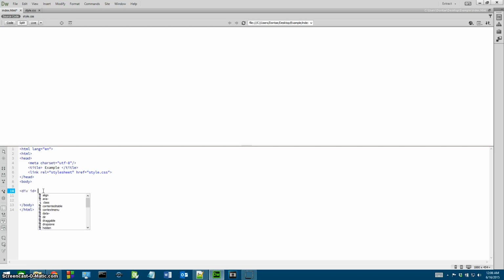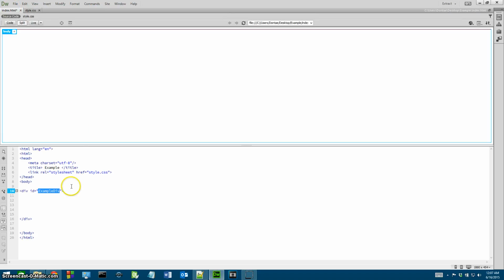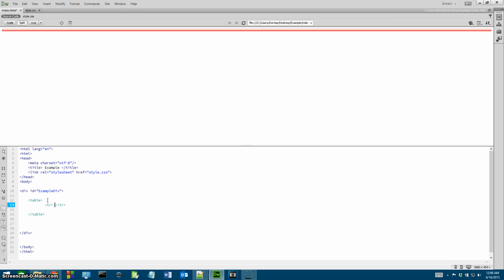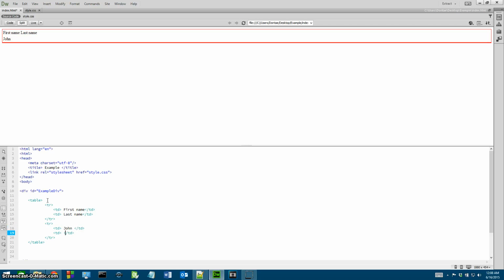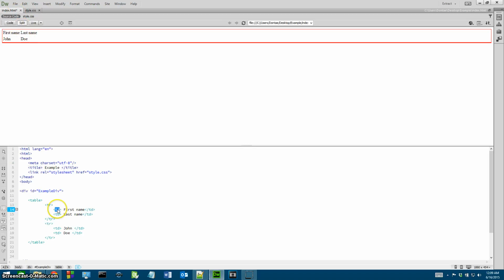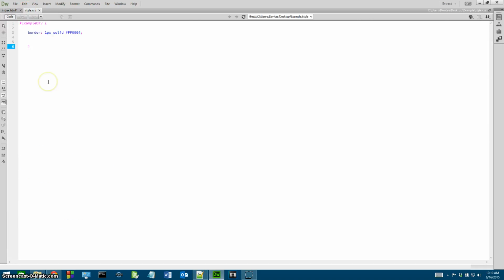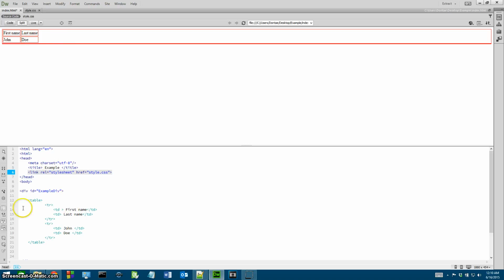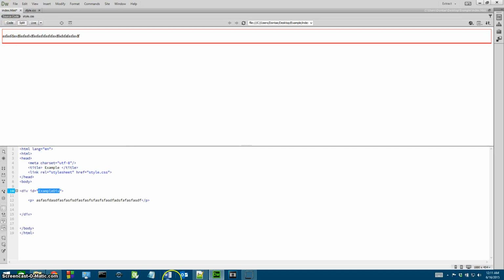Web Design | Dividers and CSS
In this tutorial on html and css, web design, we will go over how to use dividers in order to separate our different sets of information. If you have any questions please leave it in the comment section below!